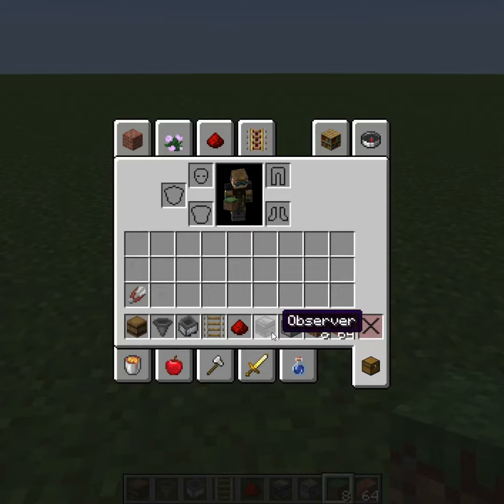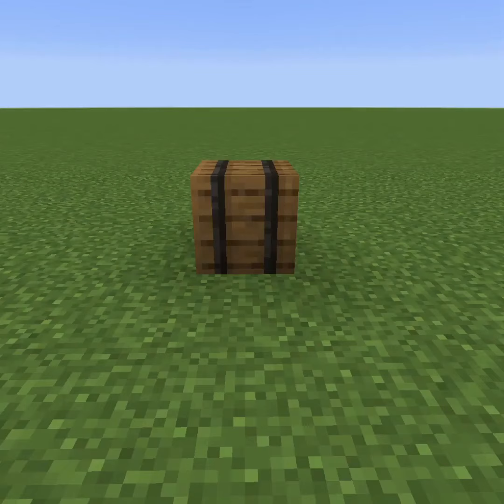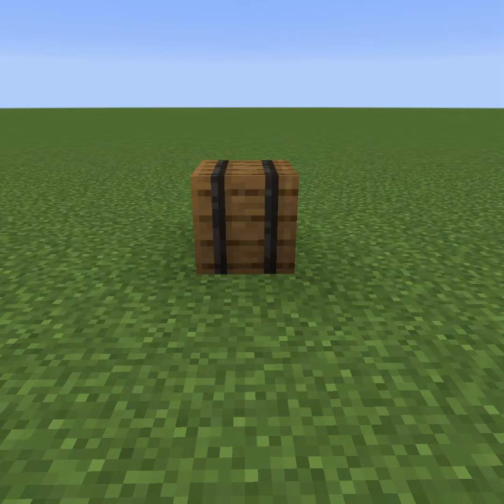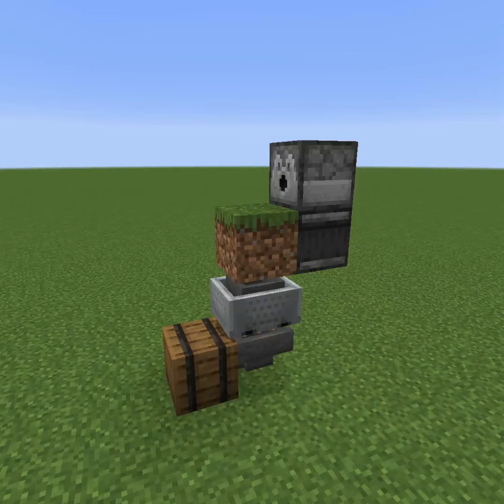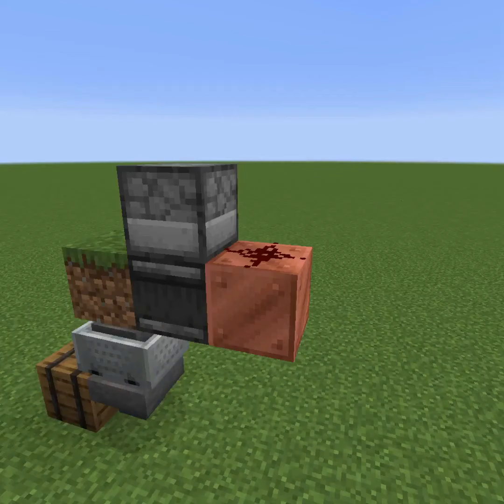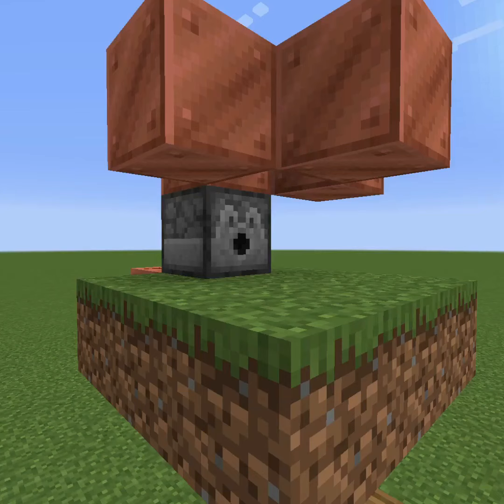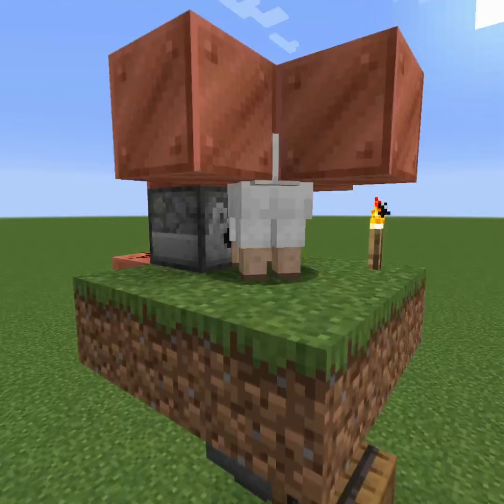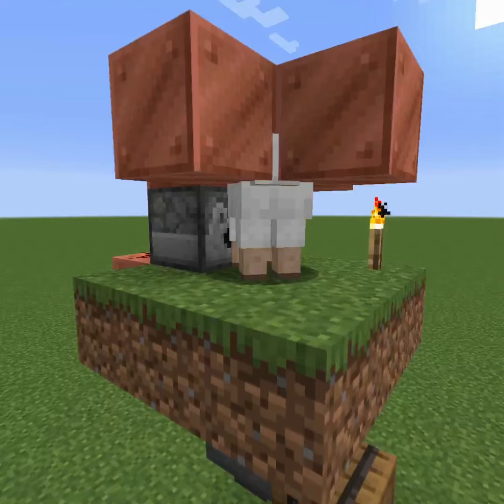Minecraft Auto Wool Farm Tutorial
This Minecraft tutorial will teach you how to build and early automatic AFK Wool and Sheep farm and give you more Wool of every color than you'll ever need! This build is cheap and easy and can be main fairly early! You can save materials by using a single Minecart hopper on a track.

This farm works in 1.15, 1.16, and 1.17! Also Bedrock and Pocket Edition

My Twitch, I usually record live on Tuesdays and/or Fridays